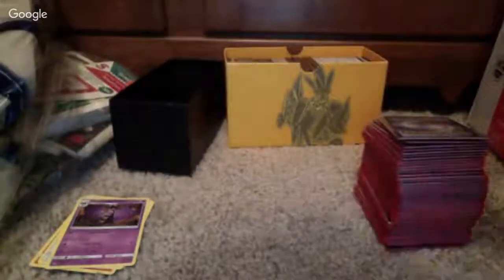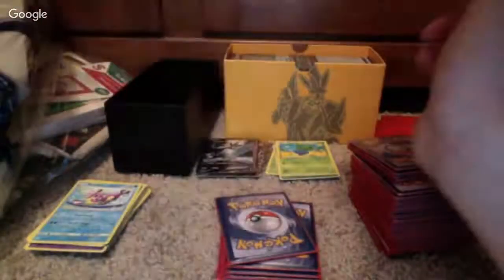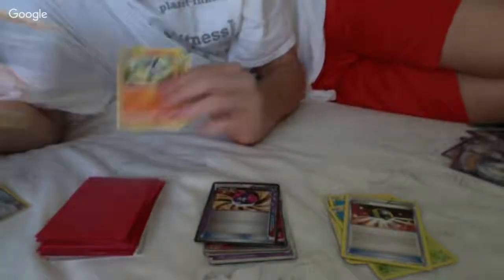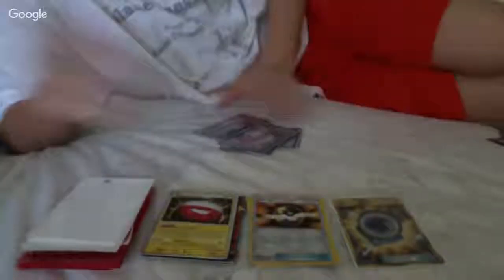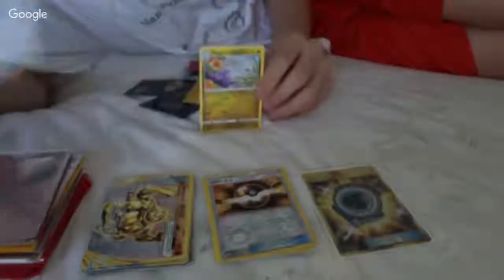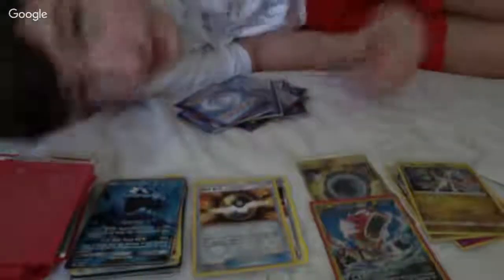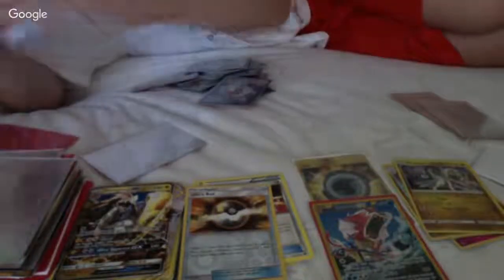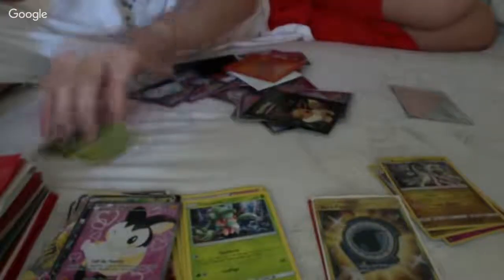Custom Booster Box Opening #1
Oh GOD